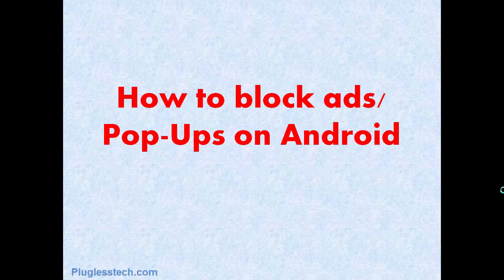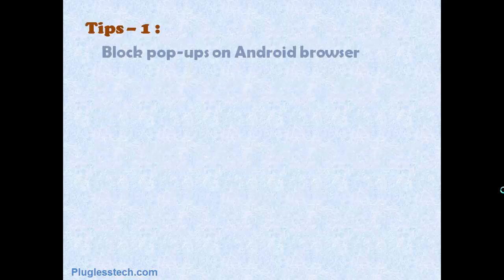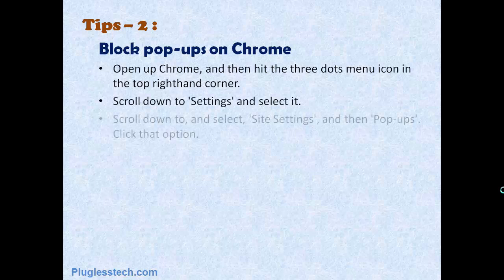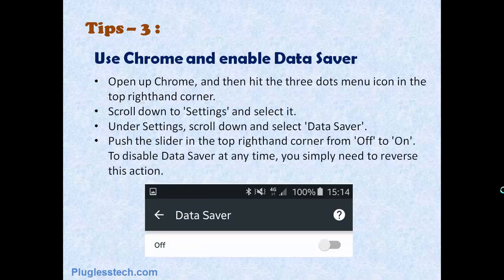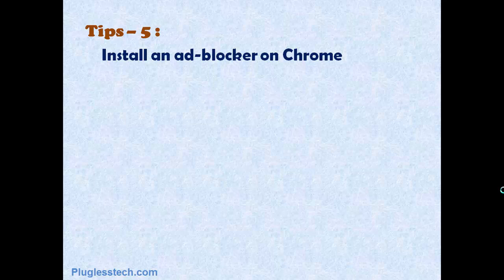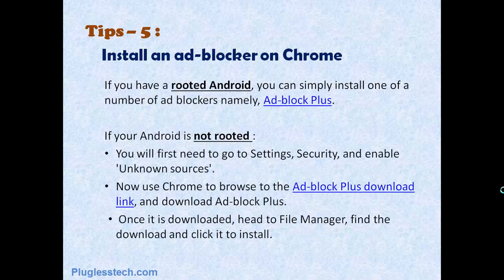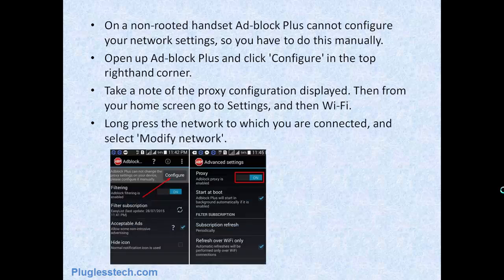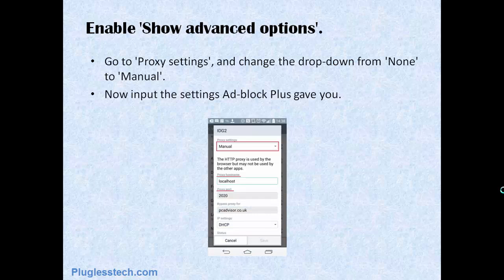How to block ads on Android: Stop pop-ups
Pop-up ads are the most intrusive kind of adverts. Downloading heavy web-pages takes enough data: you don't need the additional cost of paying to load up an ad man's marketing message. Sometimes, it is a bit disturbing while browsing with a small screen of your phone.

Fortunately for Android users, there is no reason to suffer from pop-ups on your mobile. And here we suggest three straightforward ways to stop pop-ups appearing on your Android phone. These tips will all work for Android tablets, too.

Block pop-ups on Android browser
Block pop-ups on Chrome
Use Chrome and enable Data Saver
Install the Adblock Browser for Android
Install an ad-blocker on Chrome

It is suggested to tackle each of these in order. We suspect that simply enabling the pop-up blocker on your chosen browser will make things work better.